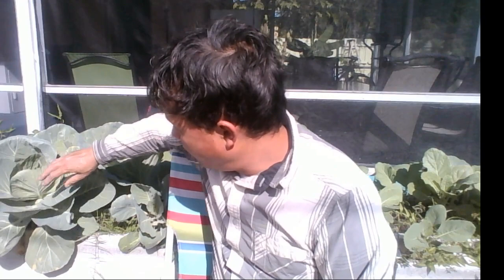Q&A from my friends garden- Get Your Gardening Questions Answered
gives you a behind the scenes live stream from his friends garden and answers your questions.